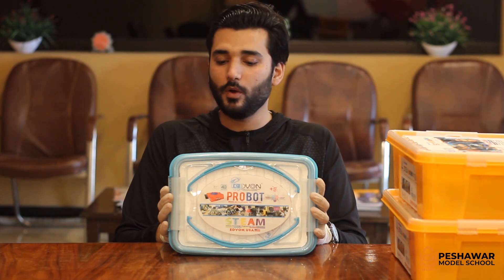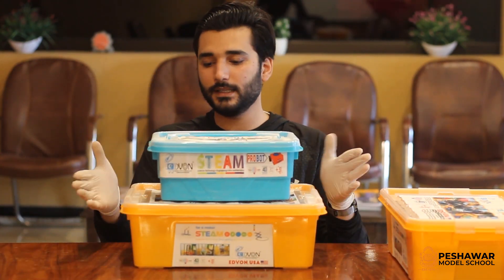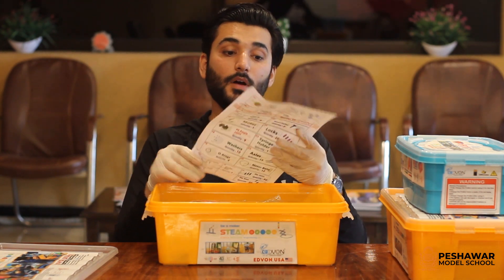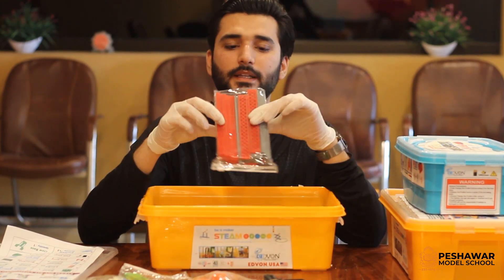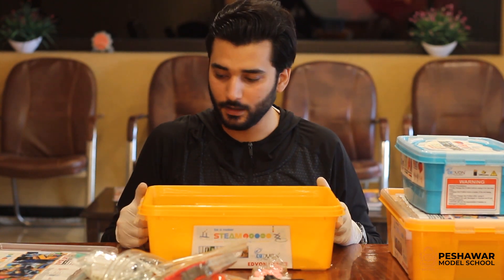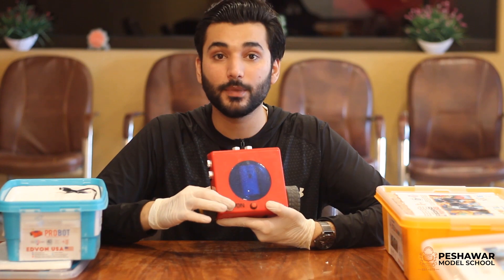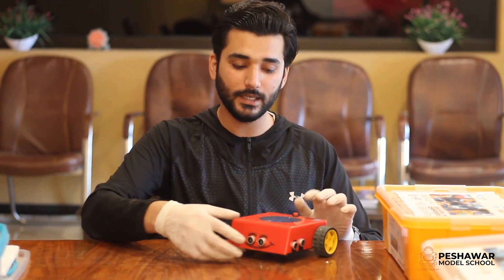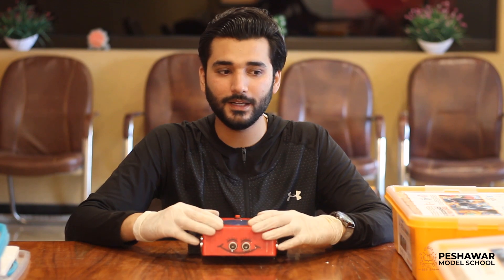Welcome to Robotics | Robotics Kits Unboxing and Initial Review | EDVON Robotics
Dear Students,

Today, we will be unboxing the Robotics Kits by EDVON and Peshawar Model Schools. Robotics has been introduced in PMS system and it will be initiated from the upcoming session in shaa Allah. We will be unboxing two Robotics Kits:
1. DIY Robotics Kits for Level 1 till Level 3
2. Probot Kits for Level 4 till Level 7.